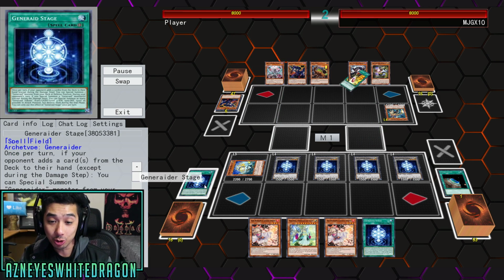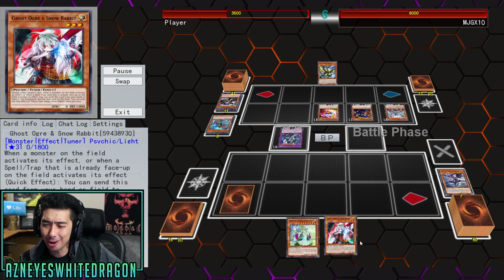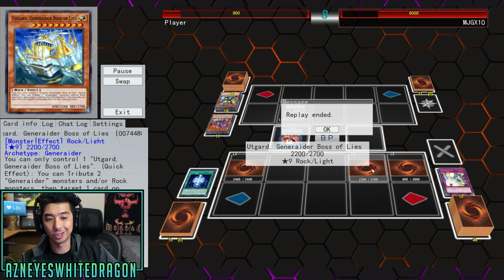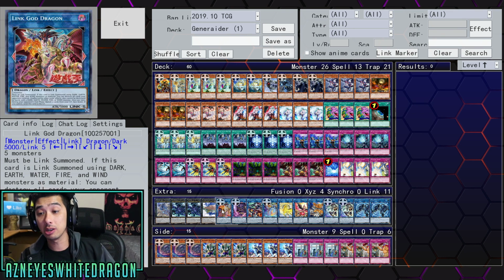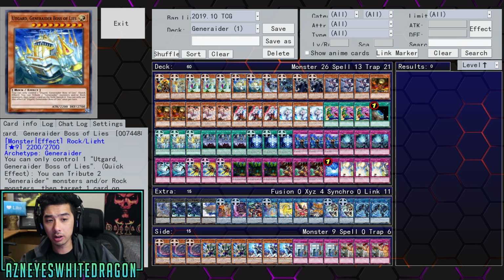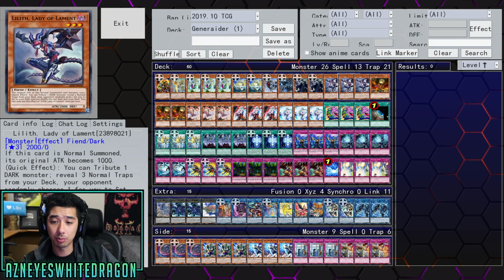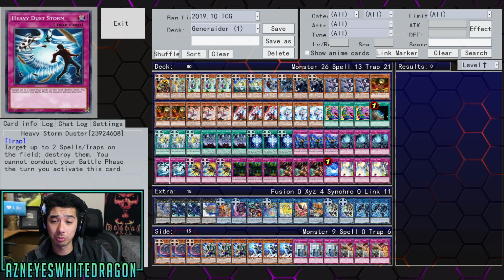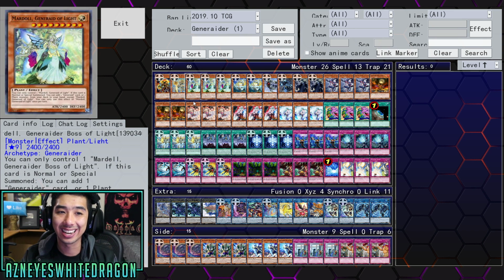Boss Monster Deck Is Underrated! Generaider Archetype Yugioh Gameplay And Generaider Deck Profile